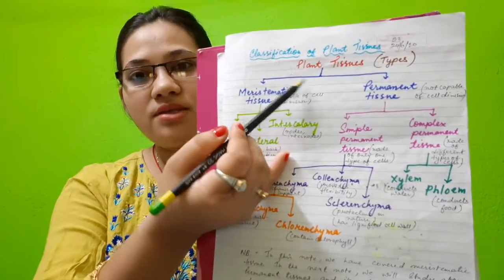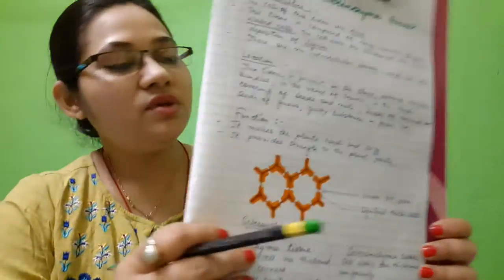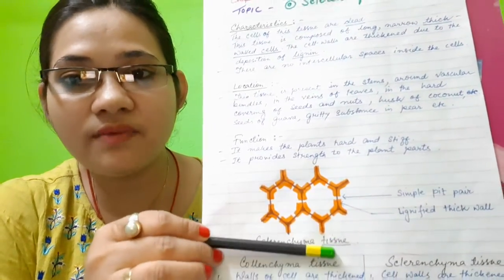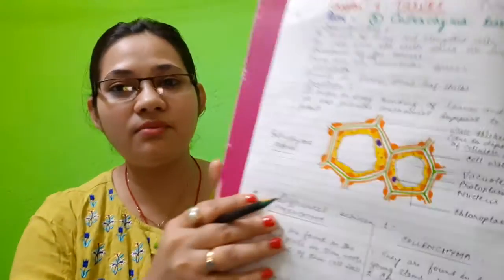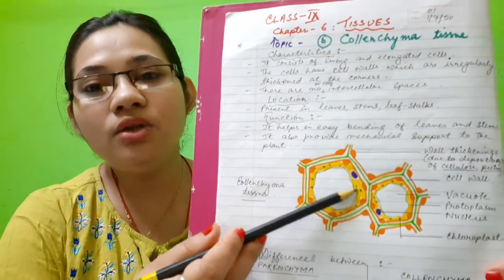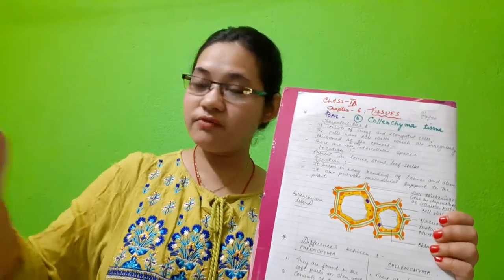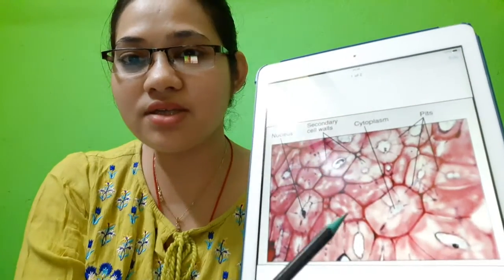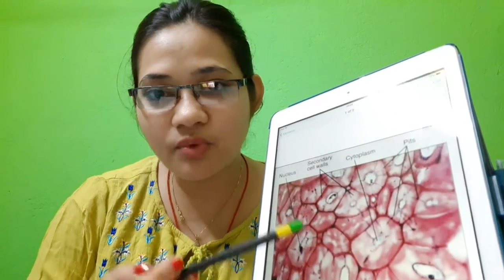Class 9/Ch_Tissues/By Debjani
Sclerenchyma